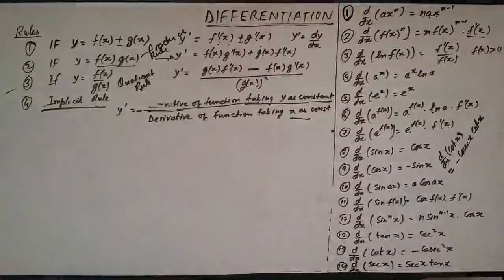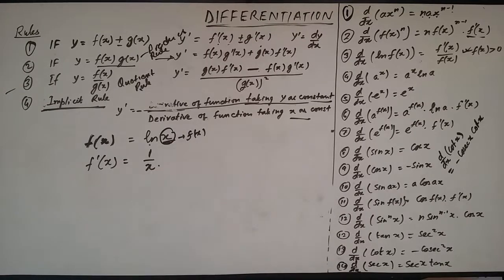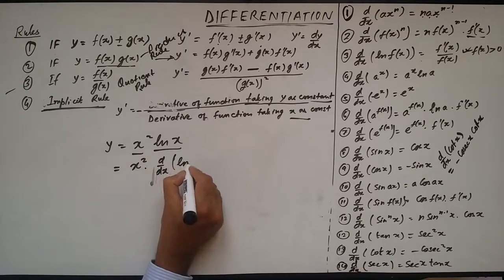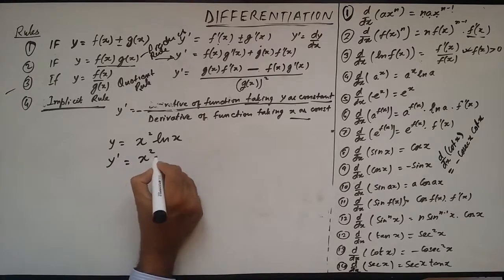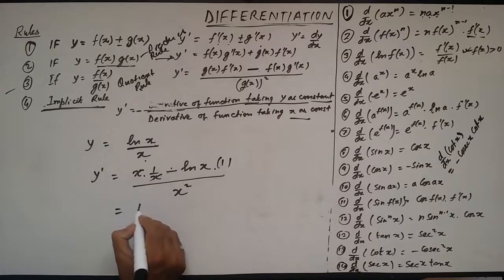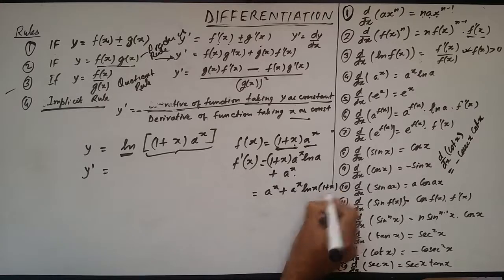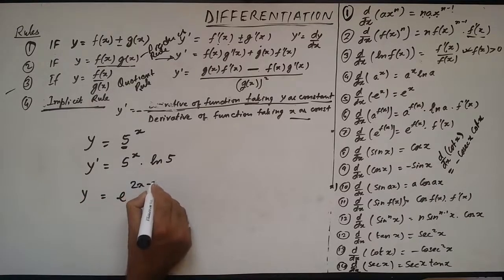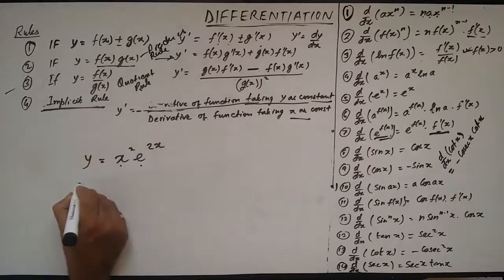Calculus -Differentiation - Lecture 14.3 - Derivative Exercises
This lecture is about solving problems on differentiation

Basic Calculus - Part 1 - Differentiation
Basic Calculus - Part 2 - Integration